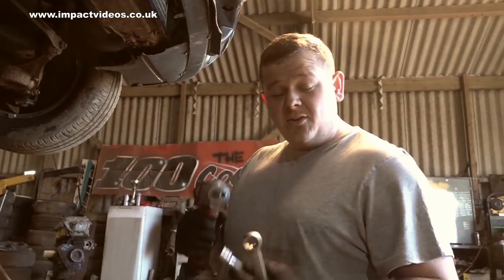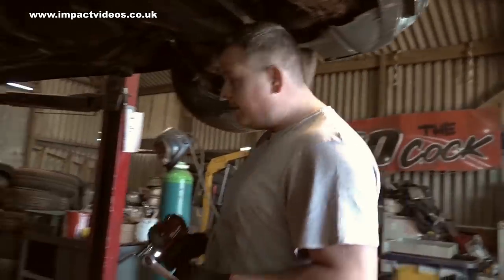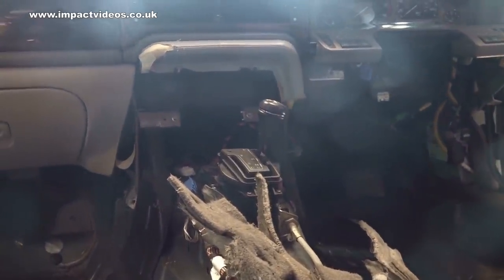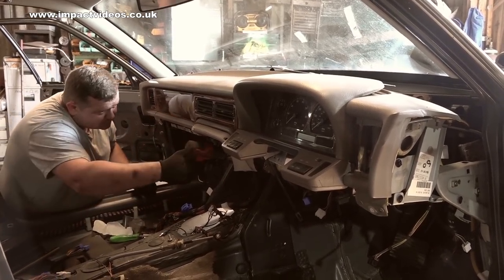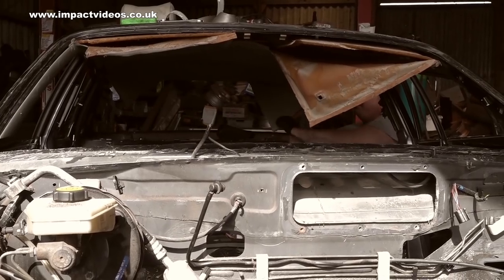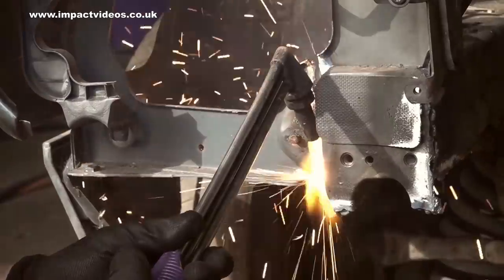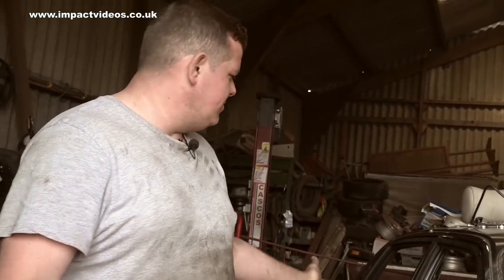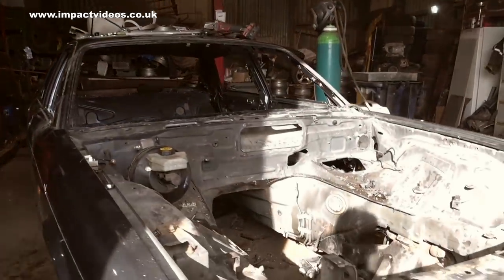Jaguar Banger Race Car Build Part 1 with Callum White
Part 1 of a special series where we film the complete story of an end of life Jaguar XJ6 road car as its built into a Banger Race car. On this episode its the collection and stripping of parts not needed for the race track. Future episodes will be released over the coming weeks as its built, raced, crashed, pulled out and then finally scrapped.